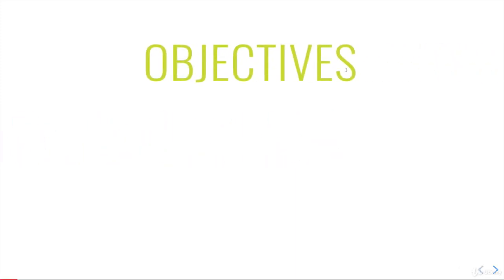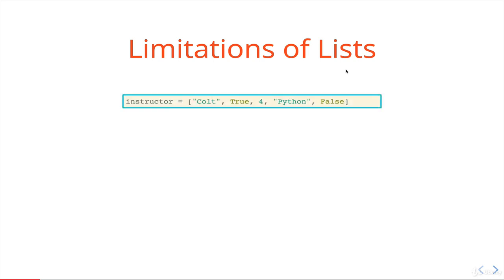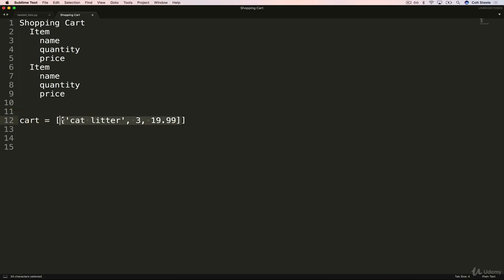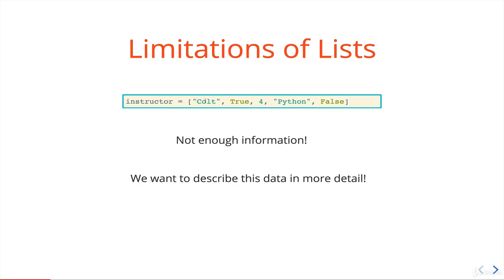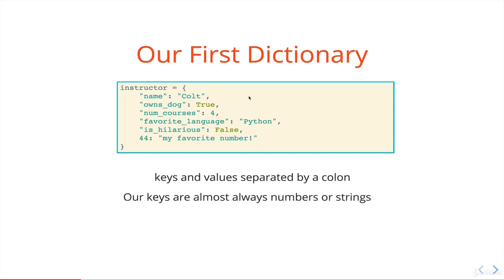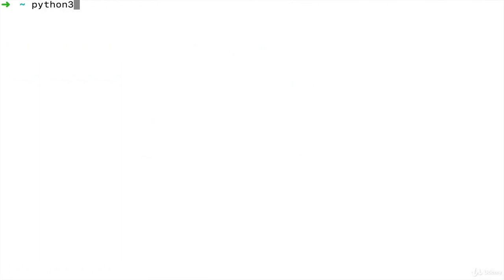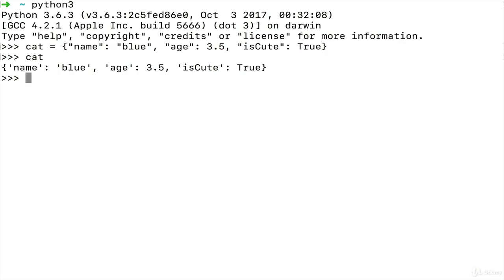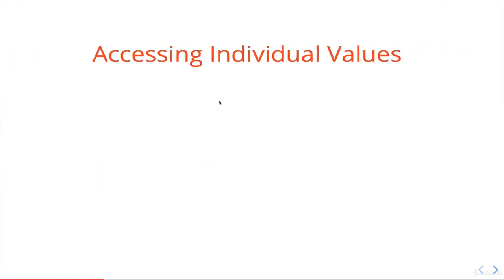Intro To Dictionaries Creating Dictionaries | Coding for Kids Python Learn to Code 50 Awesome Games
In this video, we will learn Intro To Dictionaries Creating Dictionaries in Python 3

ascii table
udemy
python3
arab crossword clue
pypi
install python
python list
python 3 list
python3
pip
python code
python 3 print
python print
install pip
pip install
python version
python 3 download
python download
python dictionary
python 3 dictionary
JavaFX
Angular
Sorting algorithm
Tech With Tim
Hiroshima Airport
Docker
Stack
Penetration test
Prime number
Tableau Software
Tableau Software
Analytics
Go
Certification
React
MATLAB
Data structure
Cobra
JavaScript
C++
Engineer
Structure
Machine